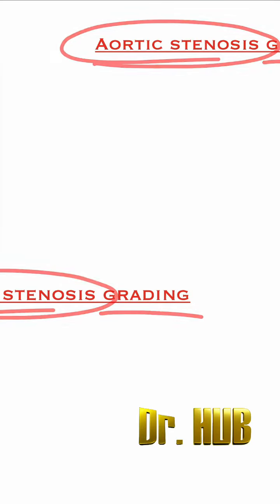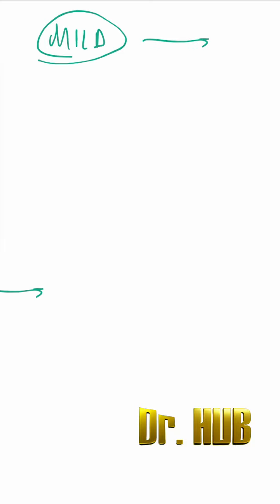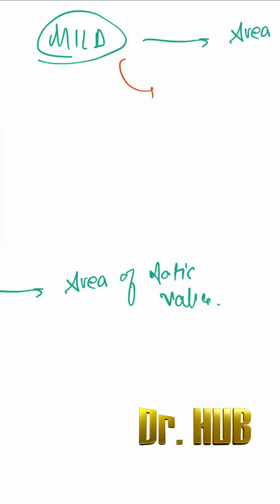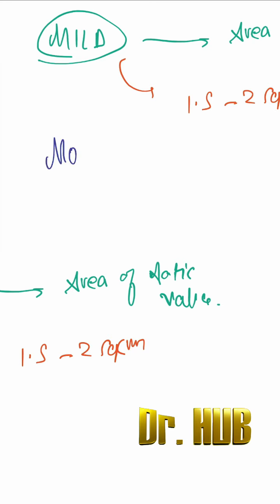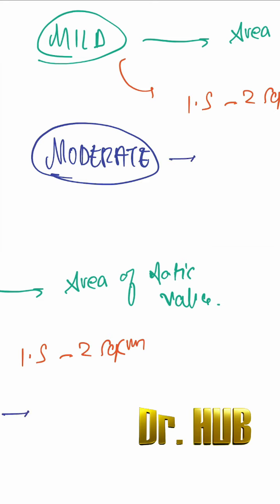Aortic stenosis grading